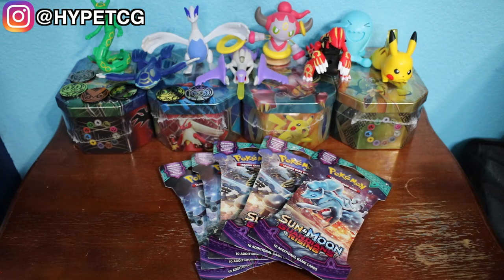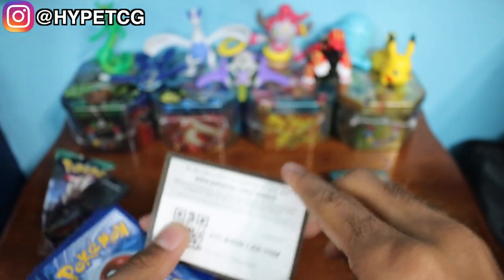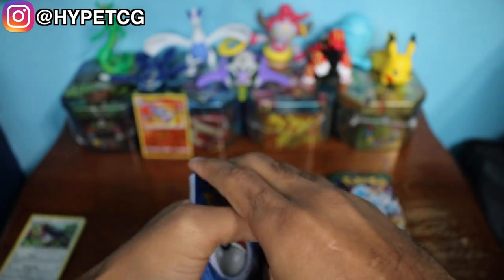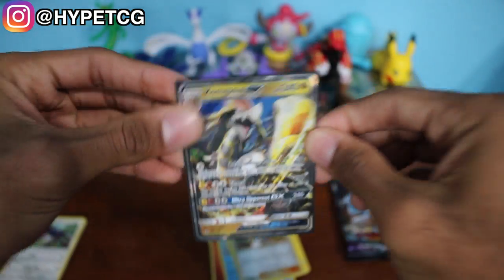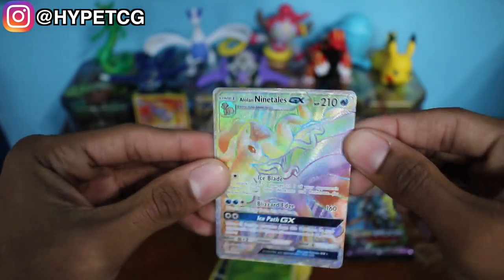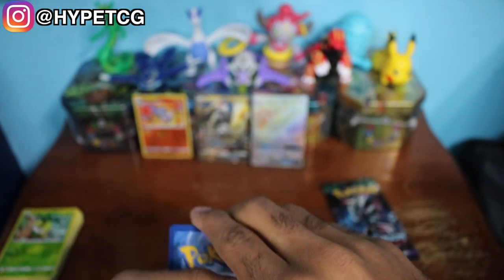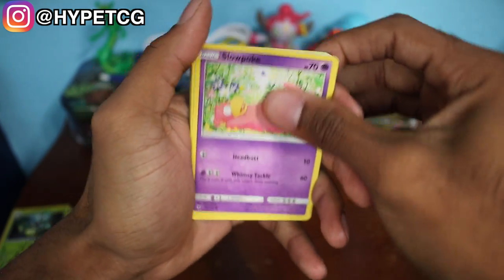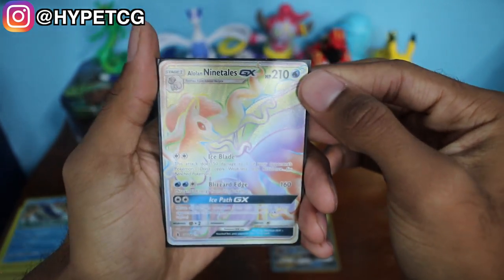OPENING 5 POKEMON GARDIANS RISING BOOSTER PACKS!!! AWESOME PULLS!!!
Opening 5 Guardians Rising booster packs, because who doesn't love the Gardians Rising set?! Got some AWESOME PULLS also! Enjoy!